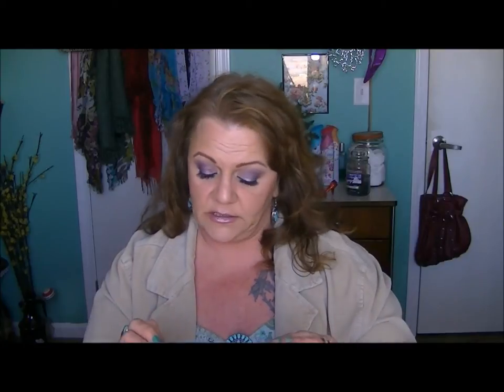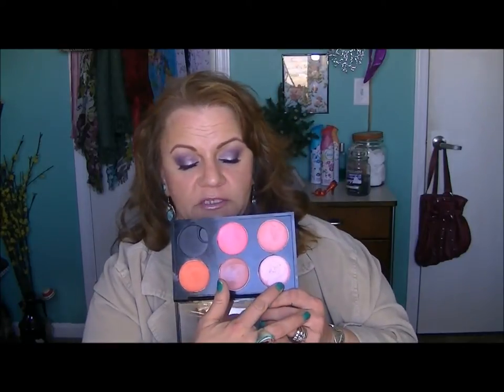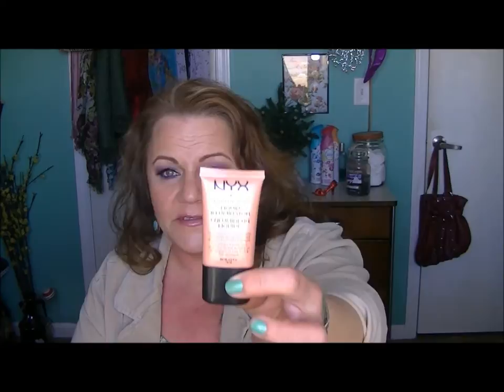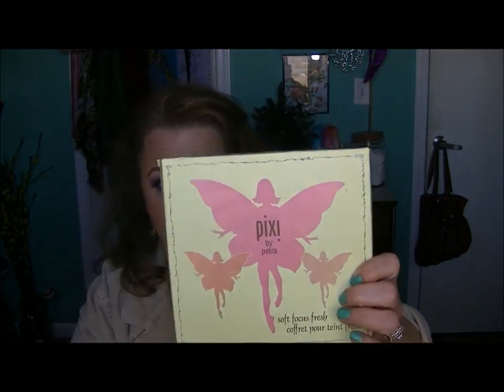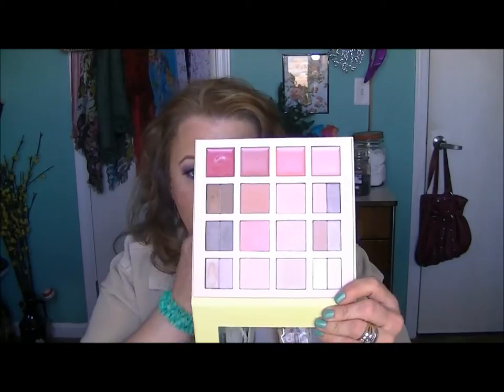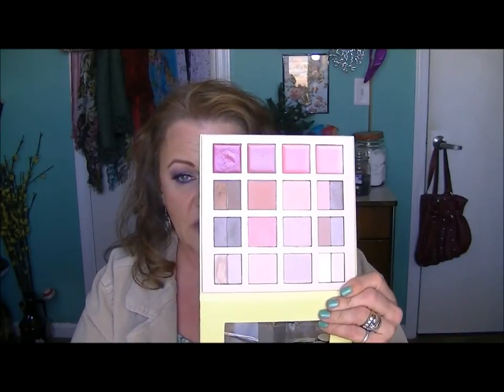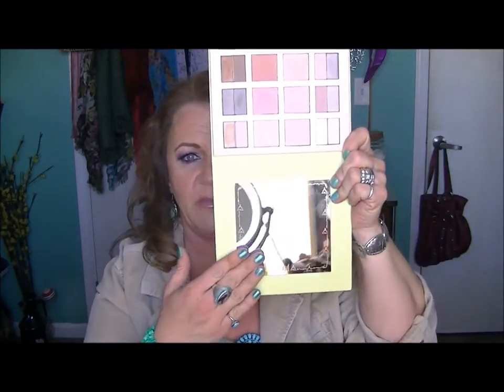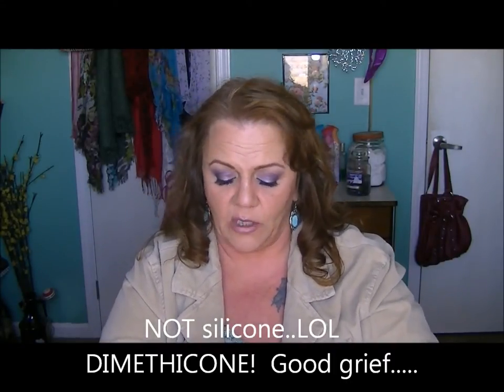Sat Smilies march 22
Sorry its a day late folks!  Had to take an impromtu trip out of town to the stix in Wyoming.  I continued the upload the moment I got there..and it only progressed 14% the 12 or so hours we were there!  HA.  So I just waited till I got home and jumped on it...uploading Sunday SideXSide right now as well!
I hope you all are having a WONDERFUL weekend!!  XOXOXO

Products I've been loving this week:
The Miracle Ball Methode core strengthening system-Costco
MAC cream blush pallet (custom) with:Brit-Wit,Posey and Lady Blush.  Also 2 NYX cream blushes in soft orange and hot pink.
Quaker Soft-Baked snack bars 24 count.  12 Banana Nut-12 Cinnamon Pecan
Napoleon Perdis SET contour and highlight pallet
Pixie Soft Focus Fresh pallet
ELF Moisturizing foundation sticks in Dark, Medium and Ivory
Organix Brazillian Keratin hair mask
Flower brand Pearl Shimmer Highlighter Chubby stick
ELF Poreless Face Primer (FAVORITE!!!)

Crappers:
Freeman cloth masks.  BUT, their grapefruit facial scrub is GREAT.

On my face today:

IT Cosmetics Celebration Foundation in Tan
NP SET contour and highlight pallet
Heavy spring purple and iridescence from Urban Decay Glinda pallet.
Tarte's Lights, Cam,Lashes
MAC's 'Brit-Wit' cream blush
Tarte LipSurgence 'Precious' with Miliani's 'Pink Lady' gloss on top.

Jewelry is my momma's handmade turquoise and silver pieces that have been in fam for generations and I have no idea where they came from, only that they are Navajo.
Shirt from Simply Be
Blazer from Corral West

3553 Greyrock Rd.

                                                                              - Psalms 62:1